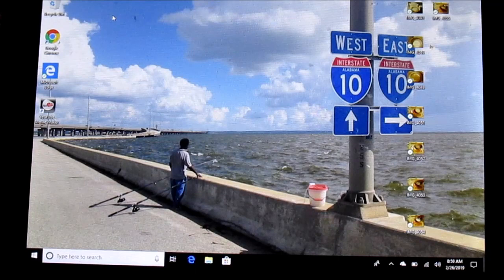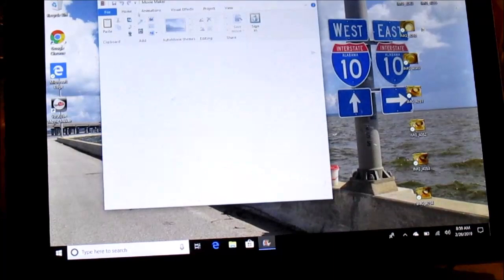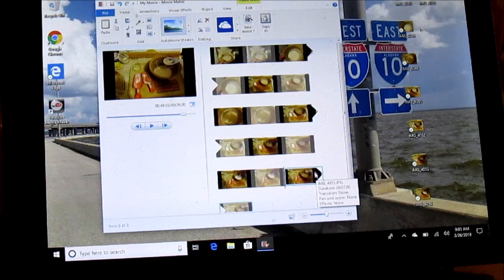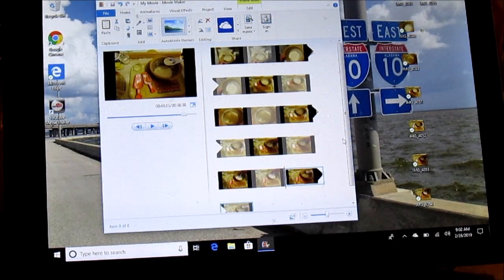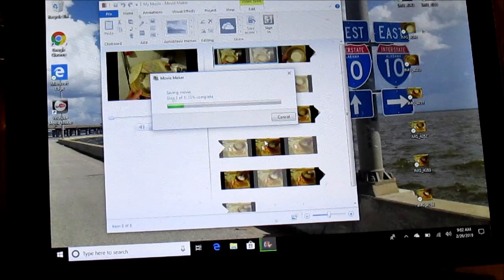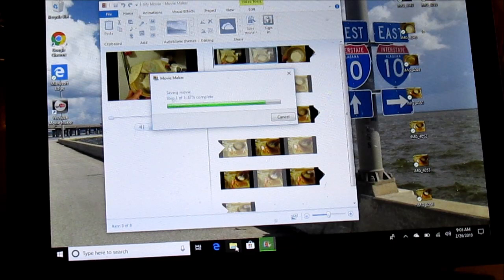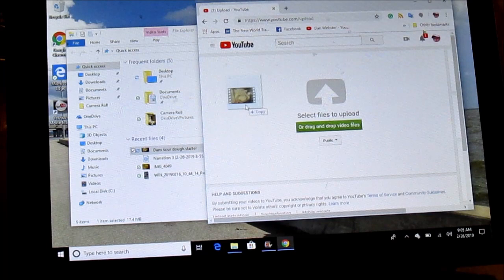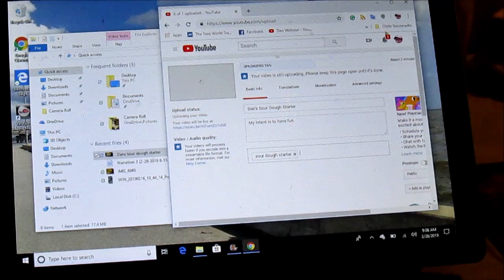Window's Movie maker in a win 10 tablet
here is the link to download windows essentials 2012. Note:Once you get it down loaded you have the option to choose which programs you want I only loaded in the windows movie maker.